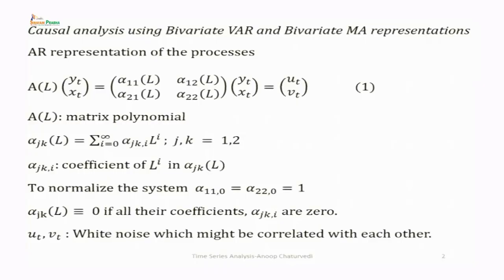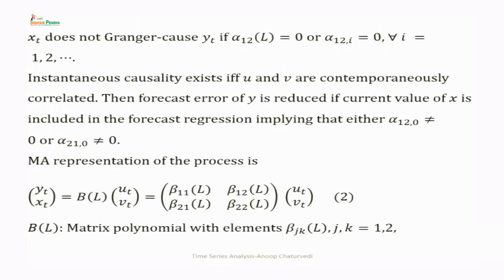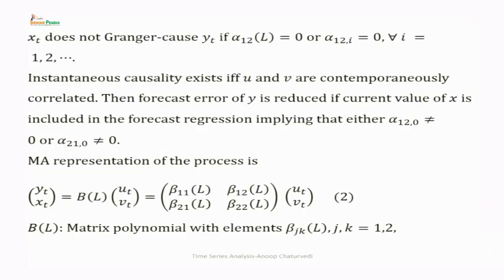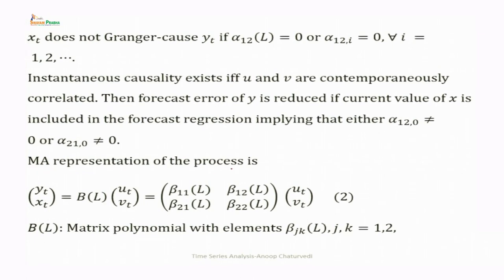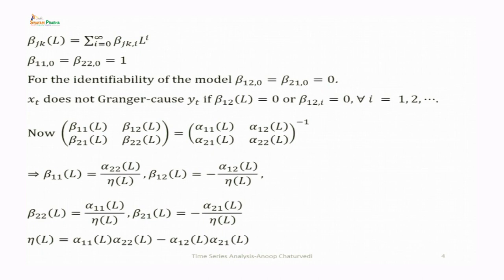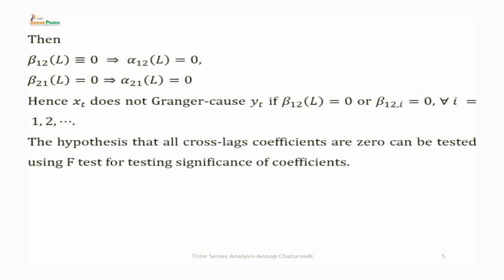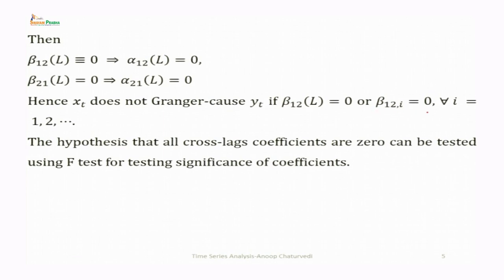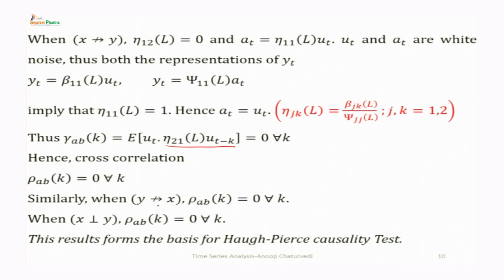Multivariate Time Series Processes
Course Name : Time Series Modelling And Forecasting
Subject : Statistics